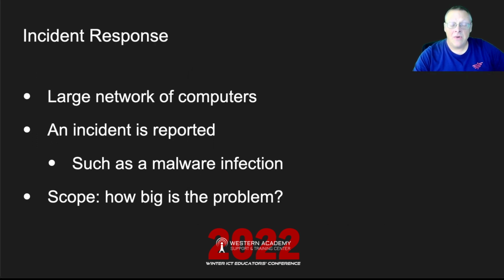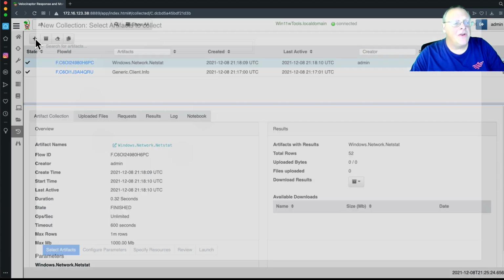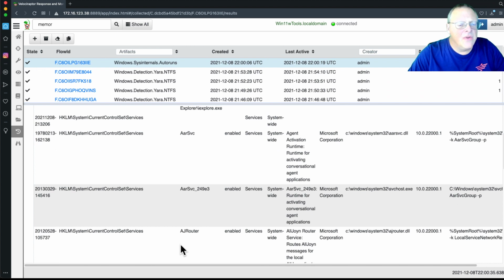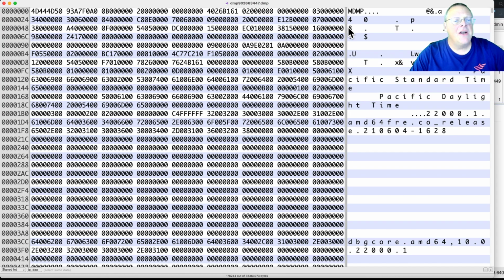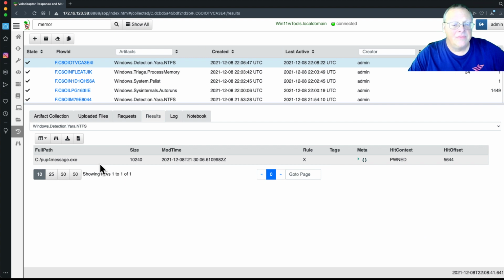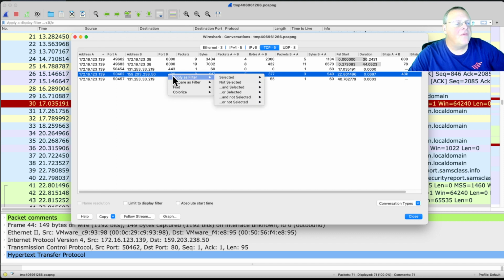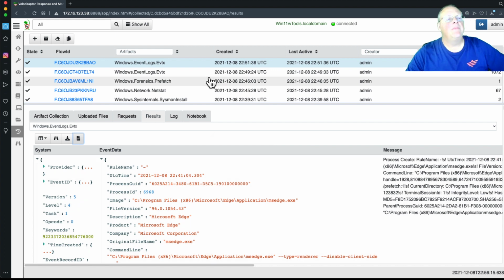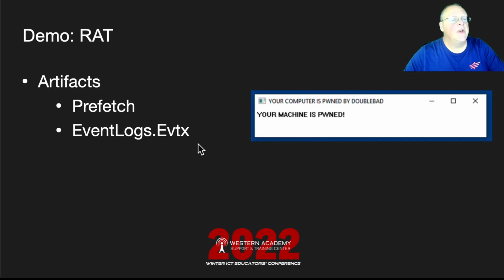Incident Response with Velociraptor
Presented at the WASTC 2022 Winter ICT Educators' Conference on Jan 7, 2022.